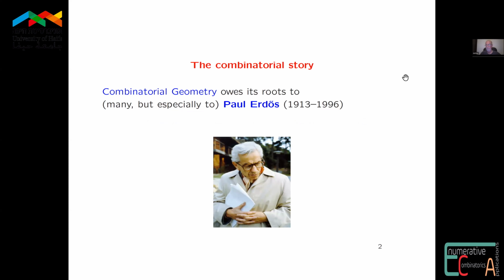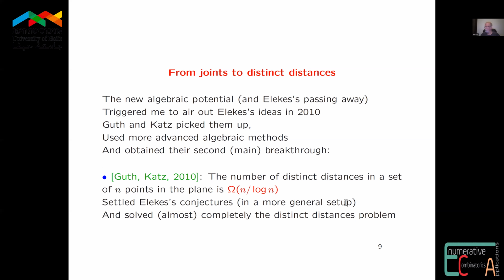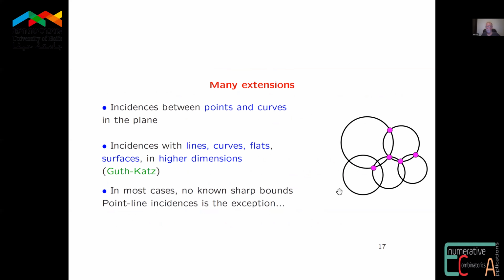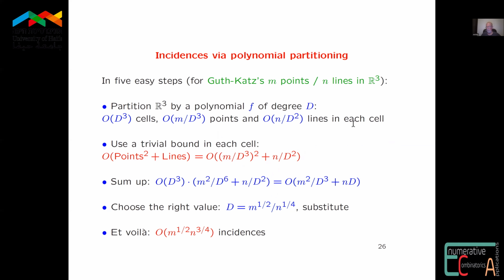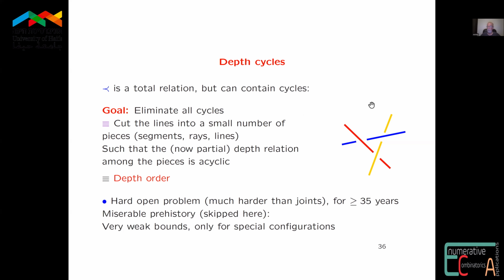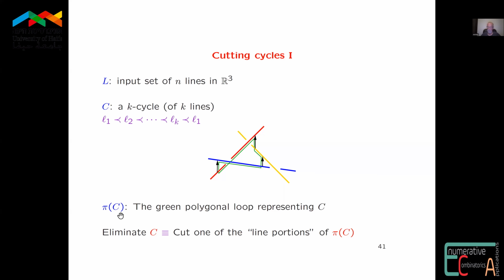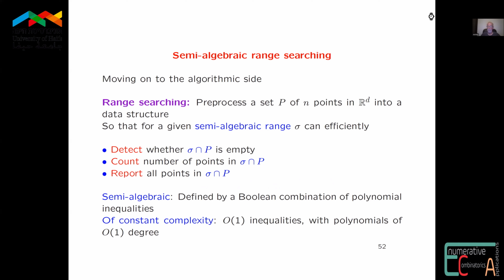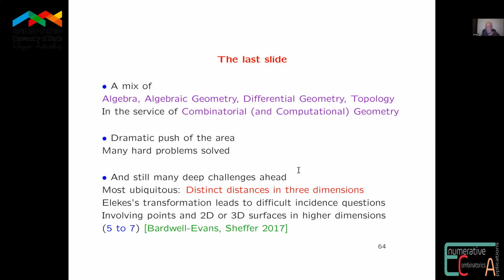ICECA2024 - Micha Sharir - International Conference on Enumerative Combinatorics & Applications